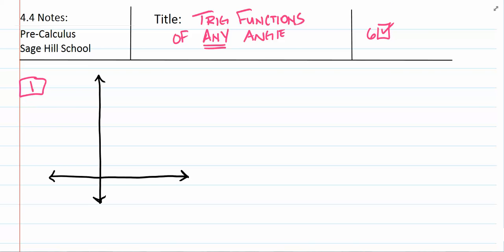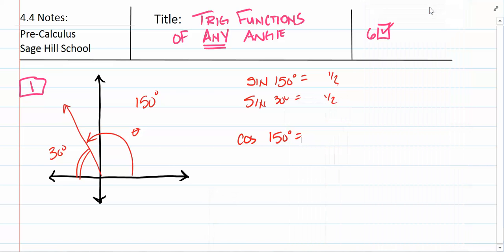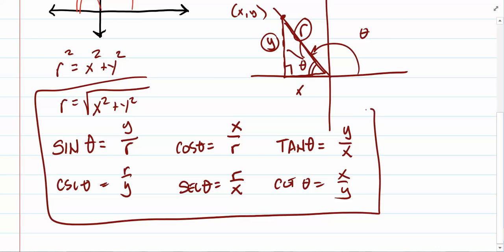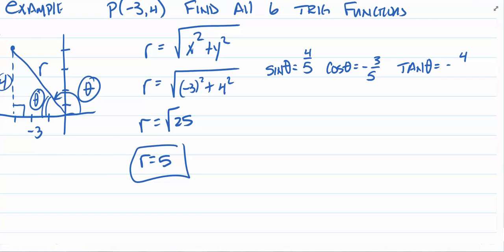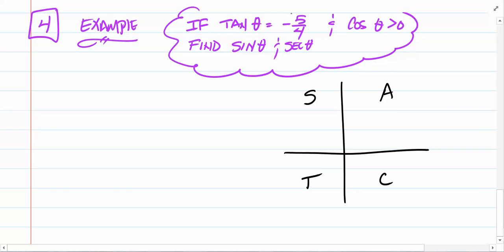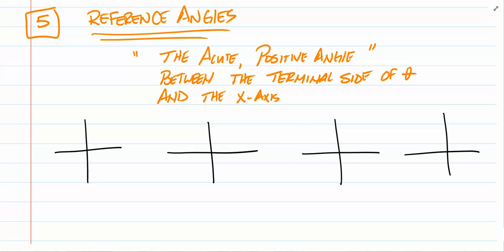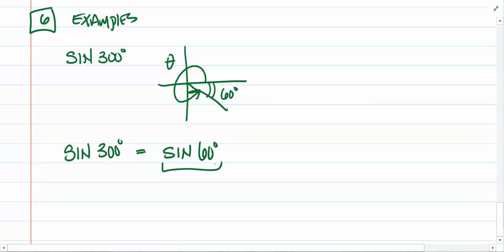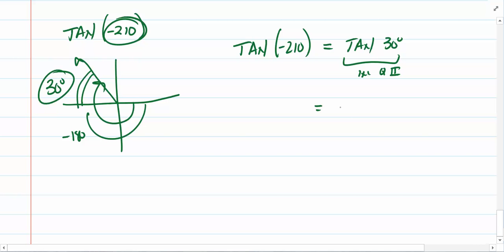4 4 Pre Calc Trig Fuinctions of any Angle